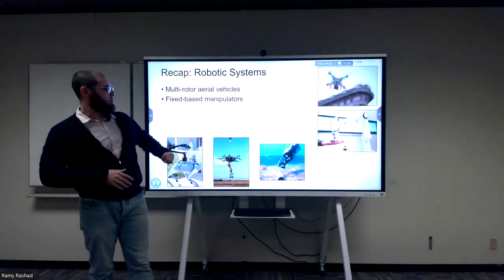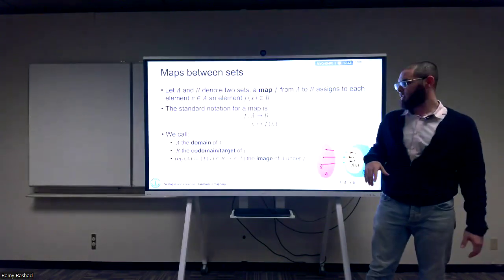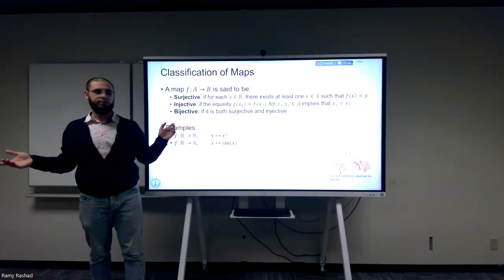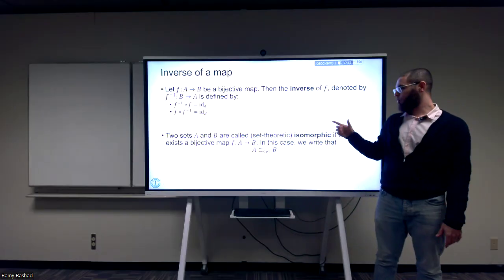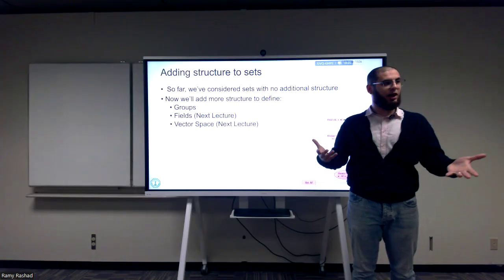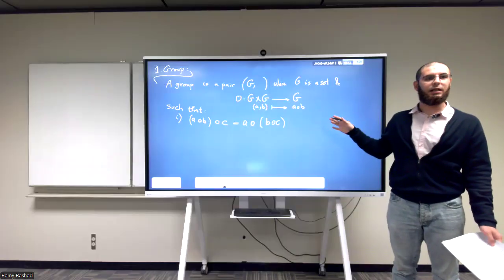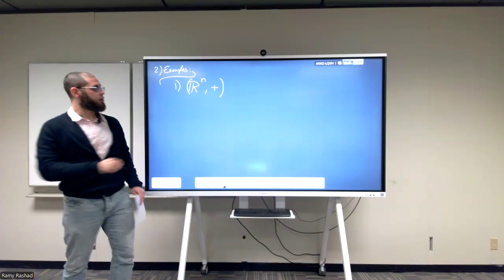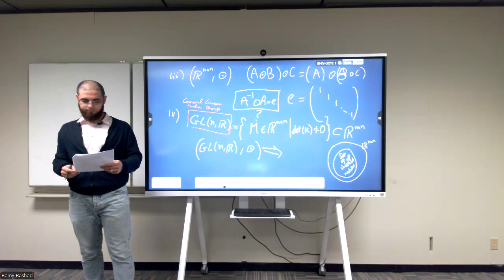252 - SCE 594 - Lecture 2: Maps between Sets and Groups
Topics covered in this lecture:
- Maps between sets
- Basics of group theory